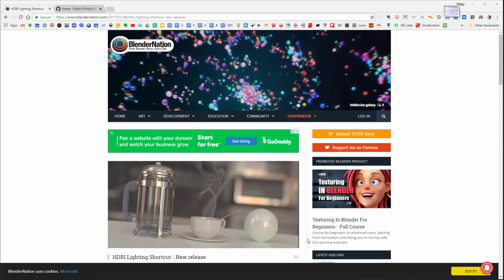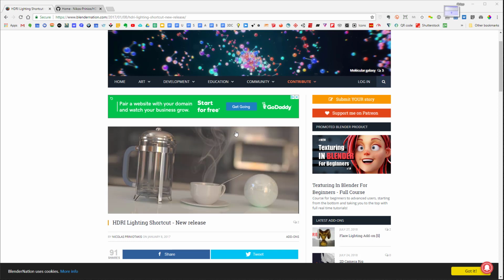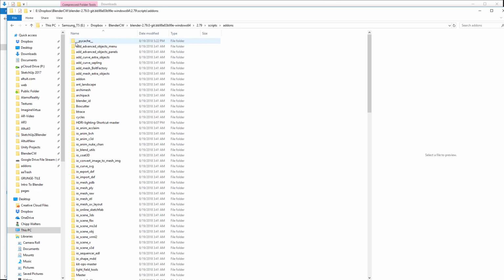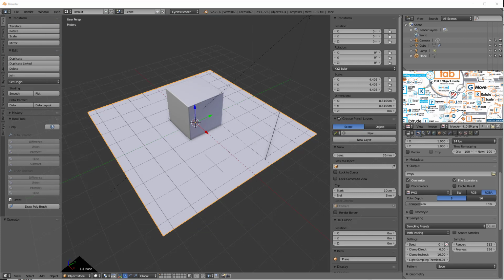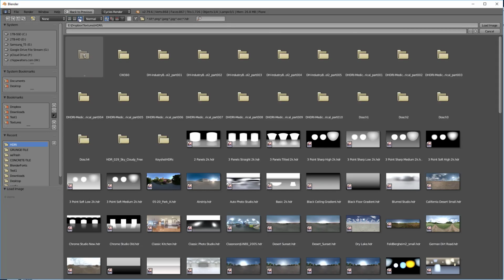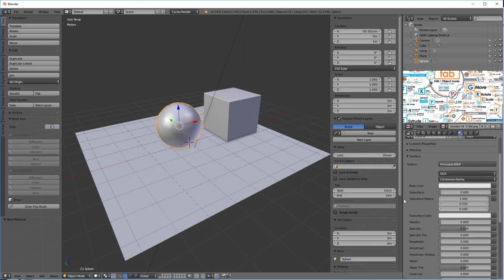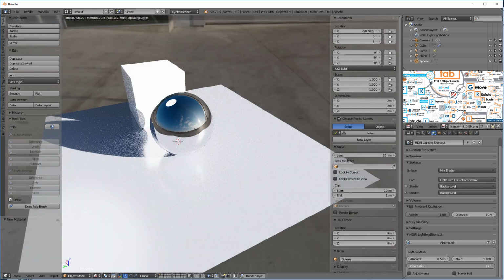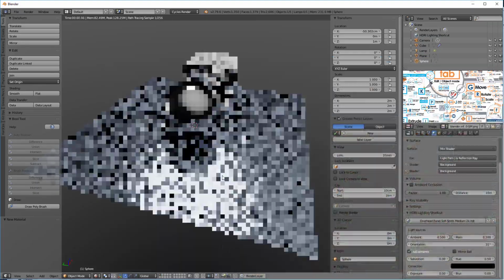HDRI Lighting in Blender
From the SketchUp to Blender series. How to use the HDRI Lighting Shortuct to automate HDRI lighting in Blender